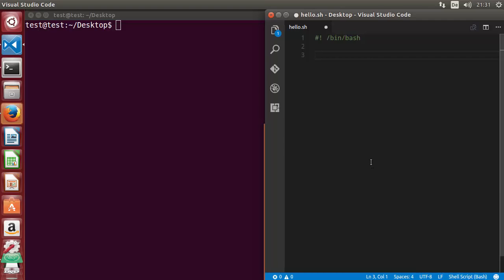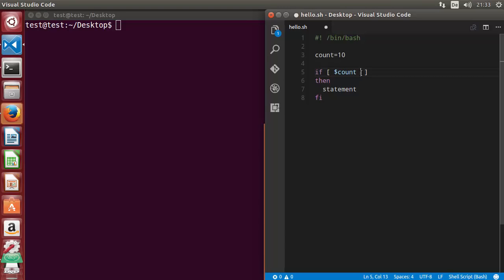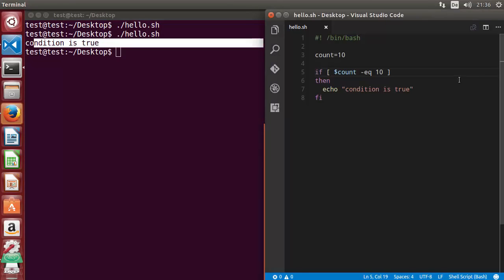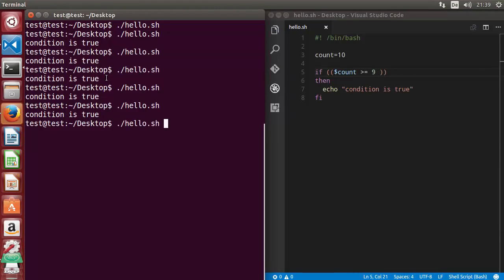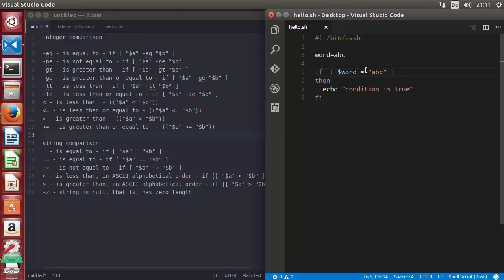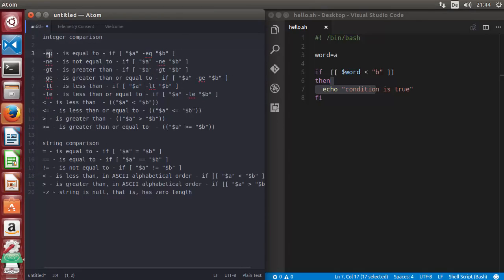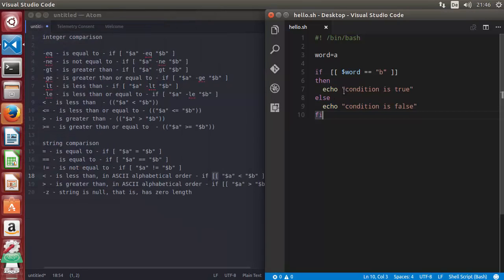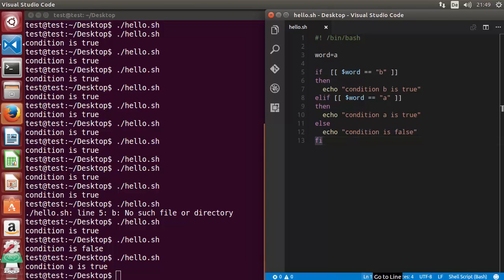05 If Statement If then , If then else, If elif else